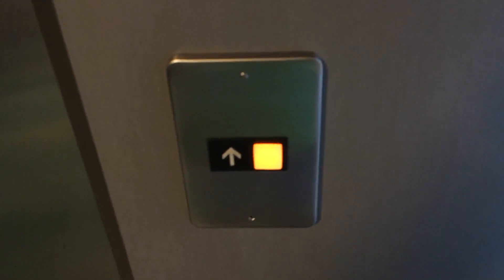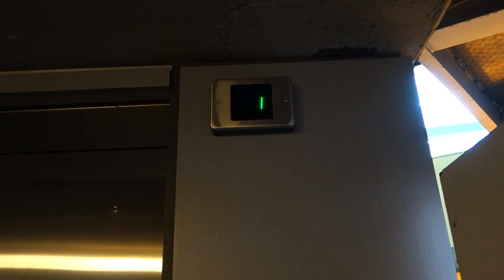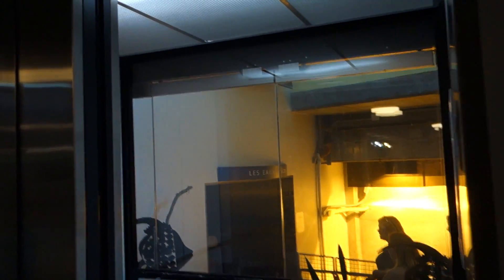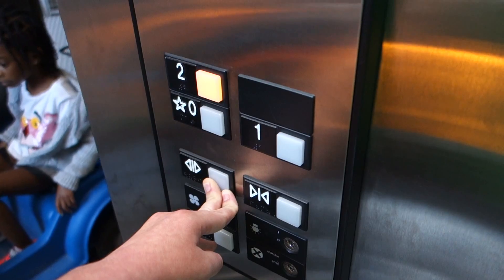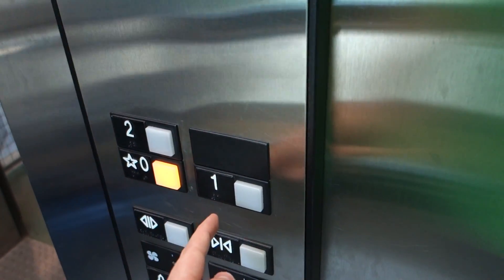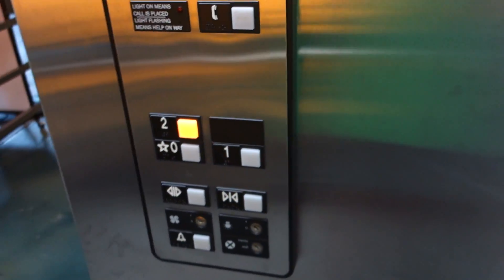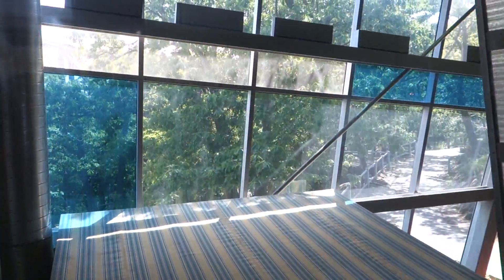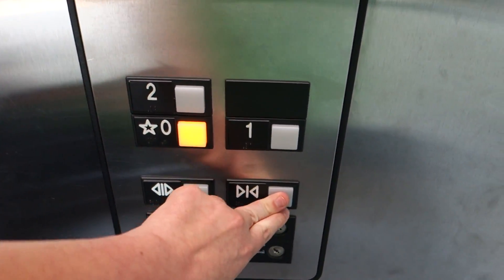Otis Series 1 Hydraulic Elevator #1 at Aquarium du Quebec, Quebec City, QC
This is the Basic, but nice Otis Series 1 Hydraulic Glass Elevator at one of the buildings at the Aquarium du Quebec in Quebec City, Quebec, Canada. This elevator was VERY BUSY, So I only took a couple rides. I'm not sure what building this is in, but this was one of the buildings that was added on in 2002 during a overhaul of the aquarium back in the day. The motor on this one was quite nice and it had an INTERESTING Voice. Anyways, let's go give this thing a ride, shall we?

Installed: 2002